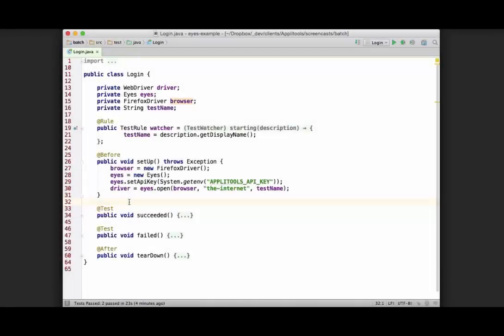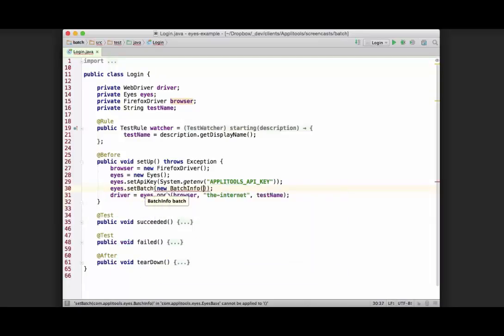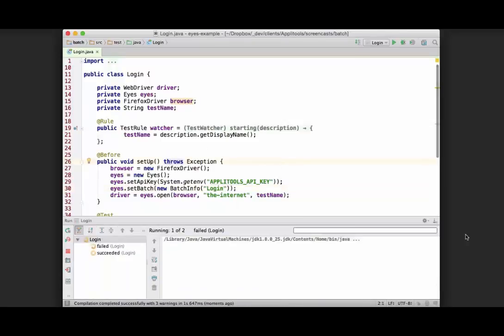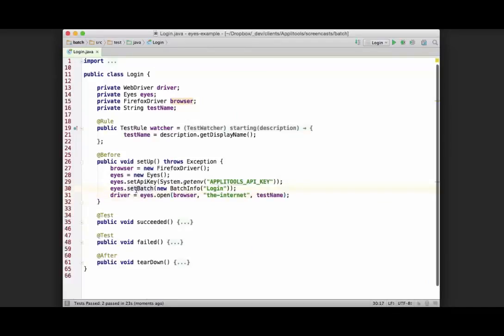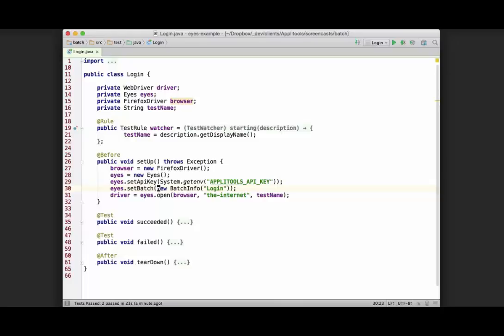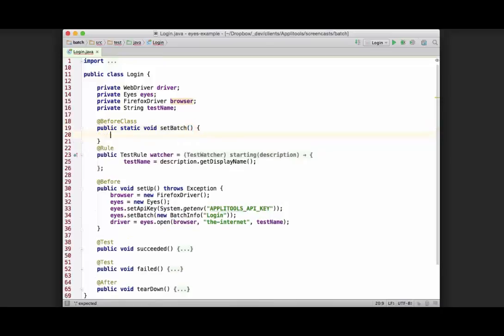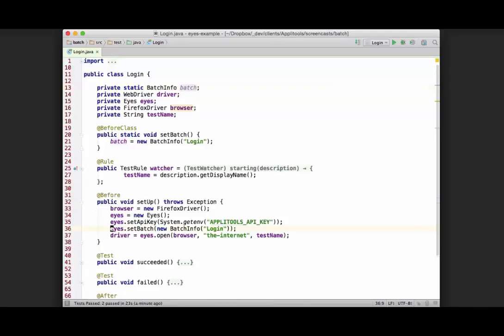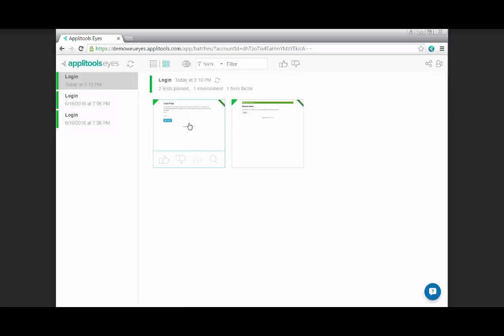How to Group Your Tests : Batching [Advanced Visual Test Automation Techniques]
Learn how to group several visual tests under the same folder/container in the test Applitools Eyes results dashboard.

Aggregating tests in batches is useful when running tests at scale as a better way to analyze/manage your test results.